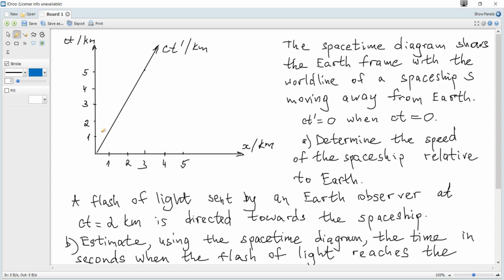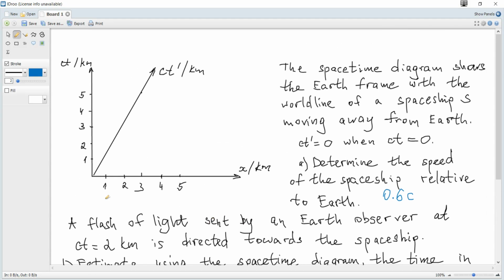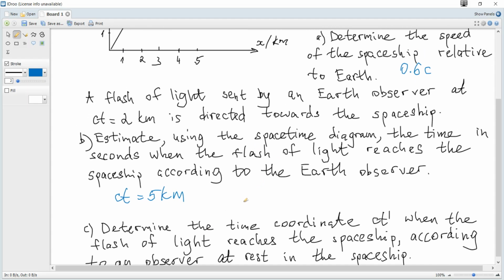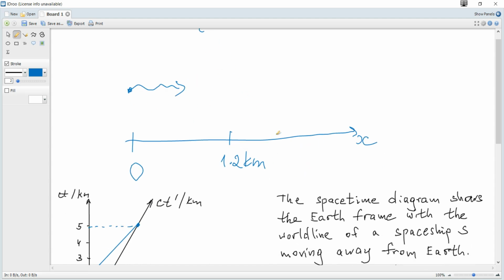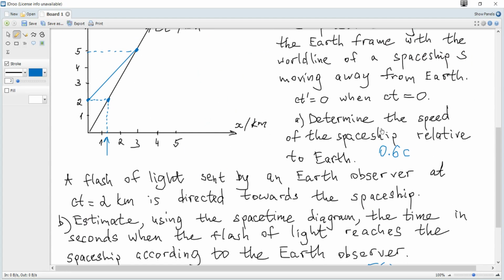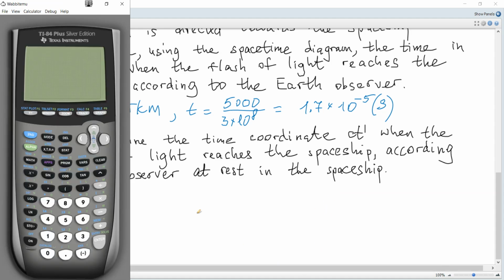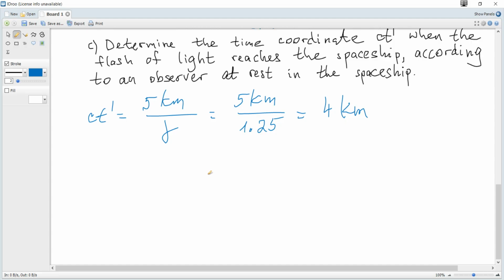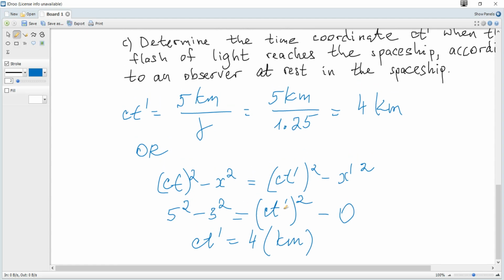Ex. 7. IB Physics A5. Space-time diagram. World lines.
2M23